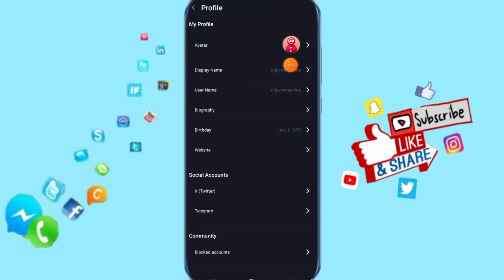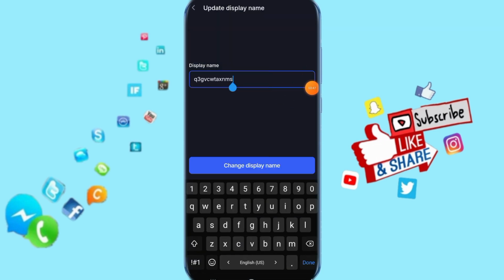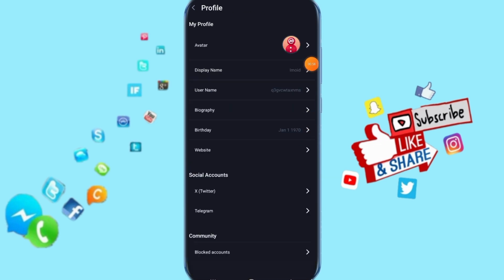How To Change Display Name On CoinMarketCap App